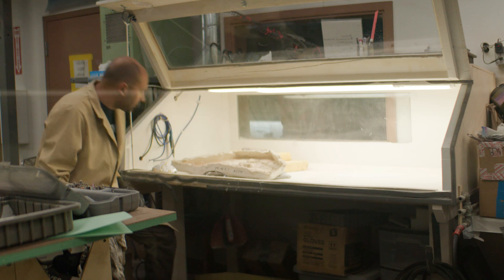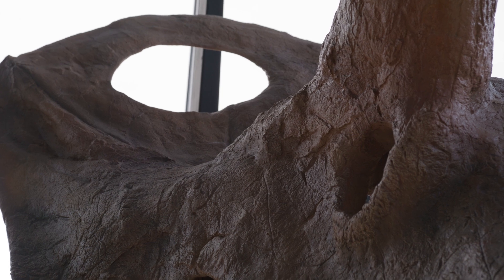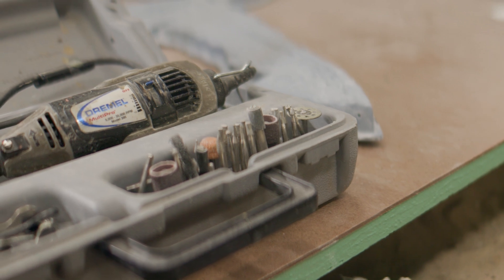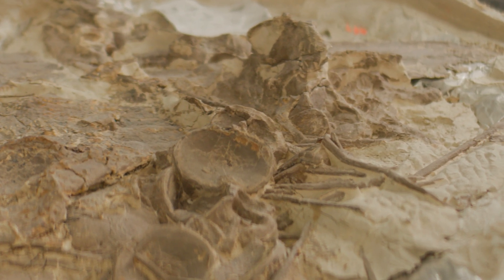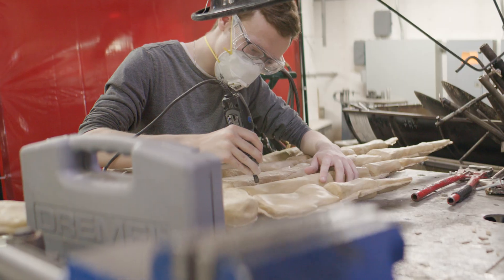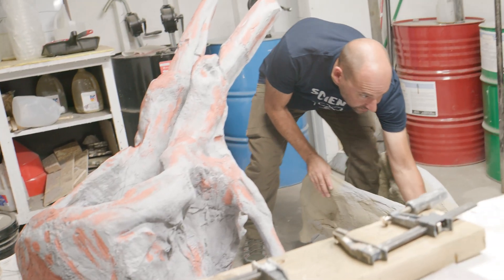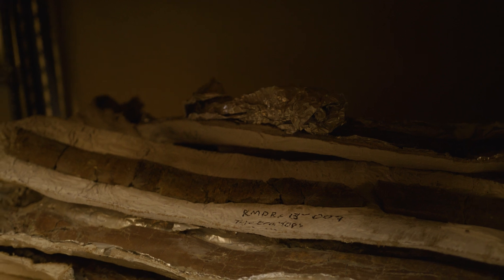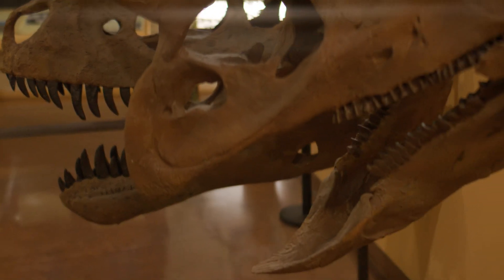Dremel's Night at the Museum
The Dremel 4000 promises superior performance and reliability for even the most demanding tasks, including dinosaur casts. From lab to museum, get a behind the scenes look at how Dremel is used in dinosaur discoveries.

The Home Depot